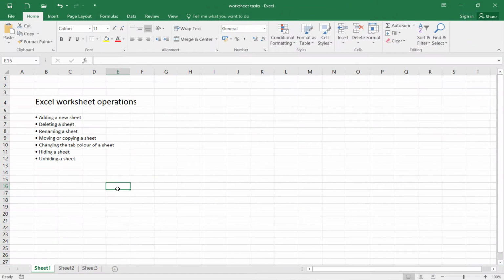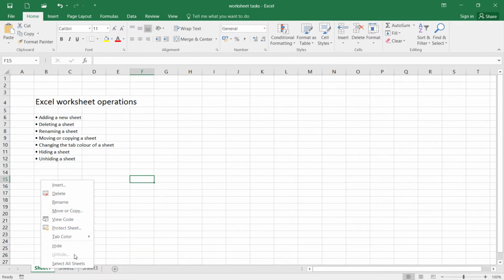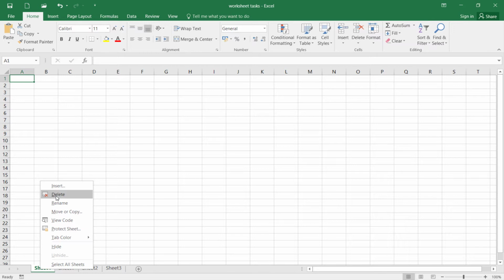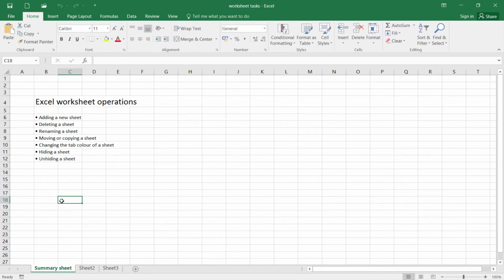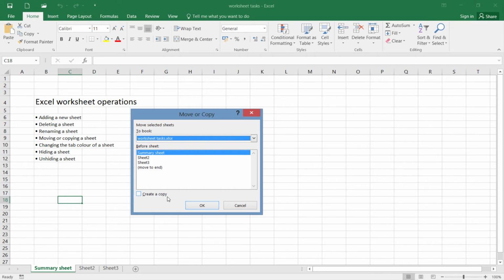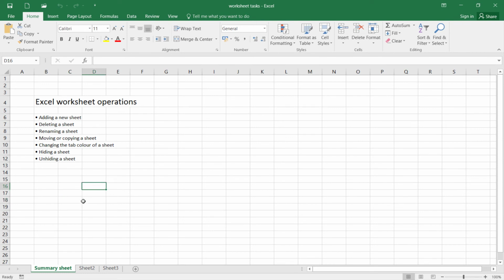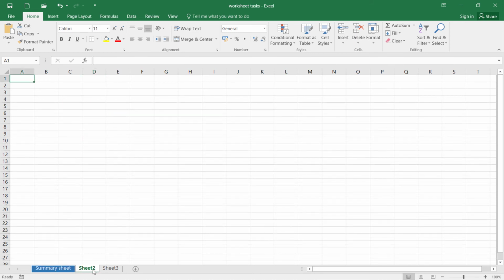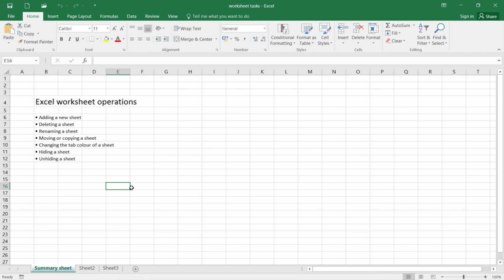Worksheet Operations in Excel- The Basics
This lecture shows you how to carry out basic Excel worksheet operations.

00:00 Introduction

1:40 Adding/inserting a new worksheet

2:12 Important info about naming convention of worksheets

2:38 Deleting a worksheet

3:28 How to get a deleted worksheet back

3:38 Renaming a worksheet

4:16 Moving or copying a worksheet

7:28 Changing the tab colour of a worksheet

8:03 Hiding a worksheet

09:21 Unhiding a worksheet